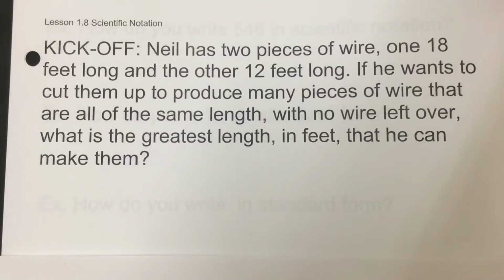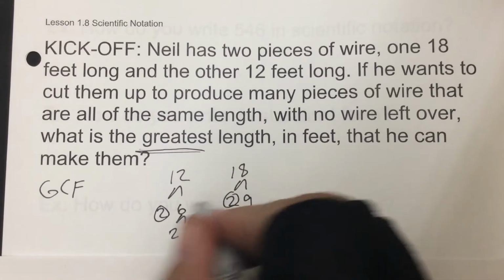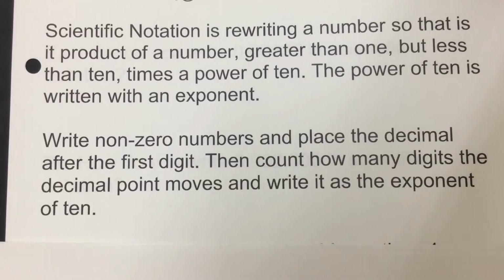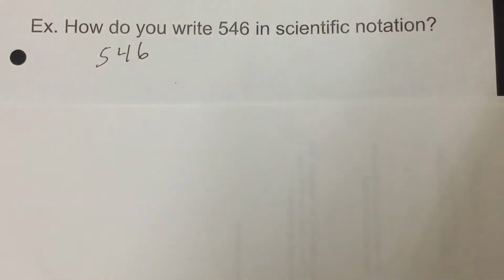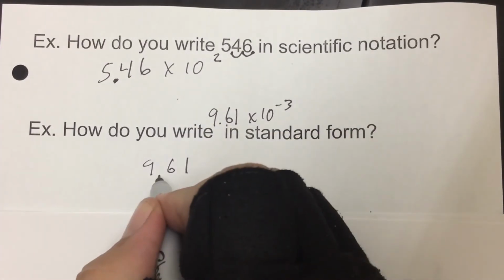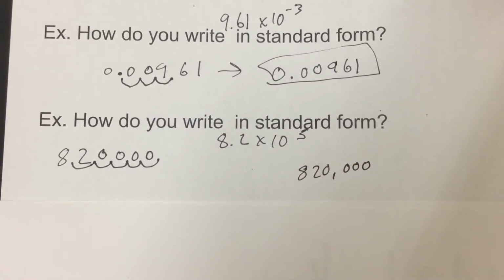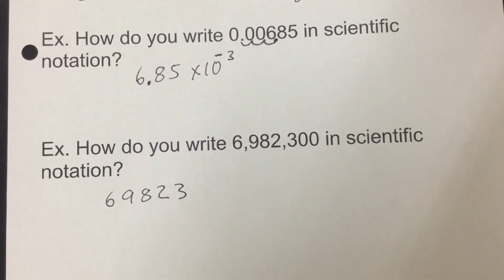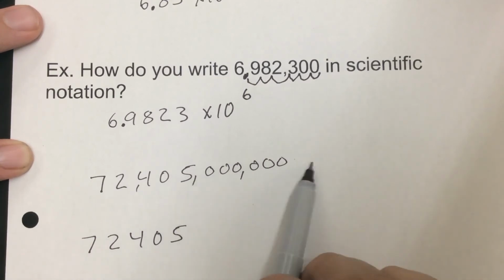7th Grade Lesson 1.8 Scientific Notation